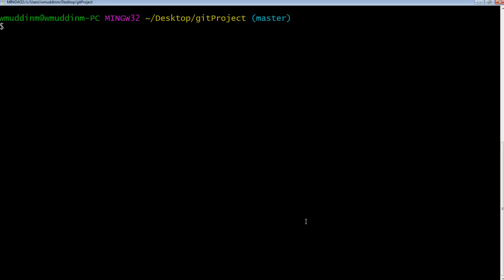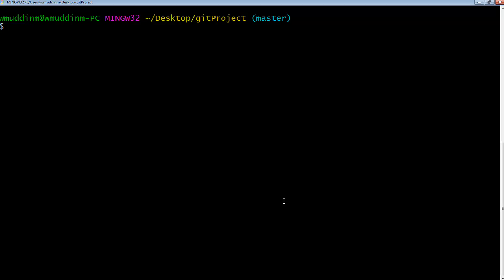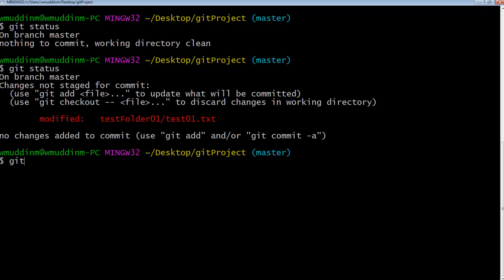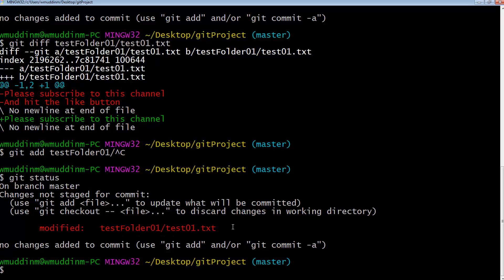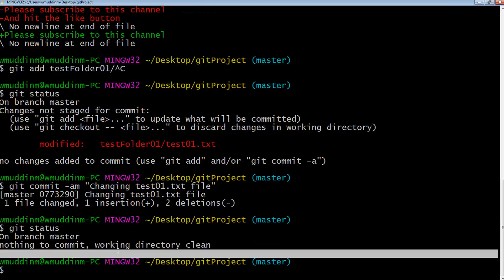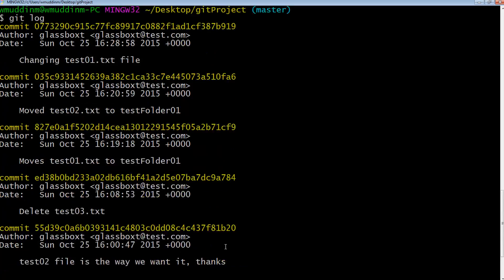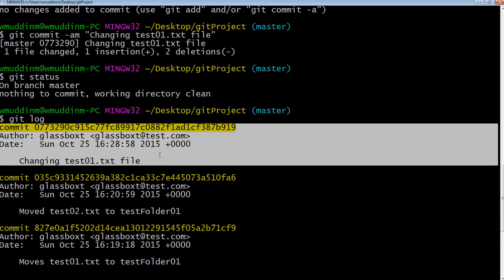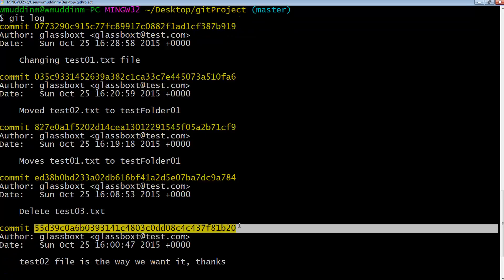Git Tutorial 06 (Reverting) | QAShahin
Git video tutorial on Reverting files after they have been committed to the repository.

Resources:
Introductory music: